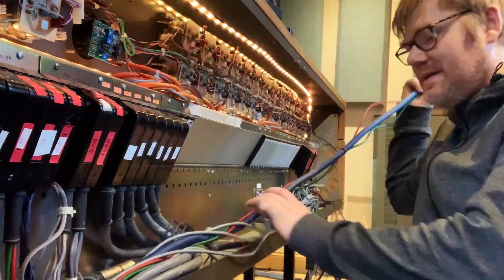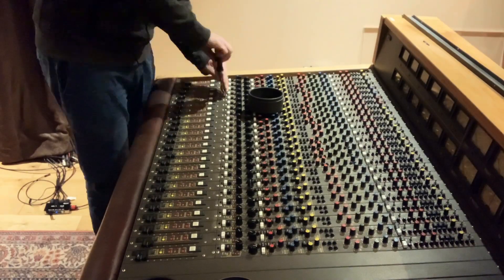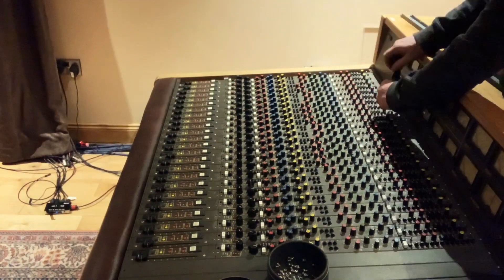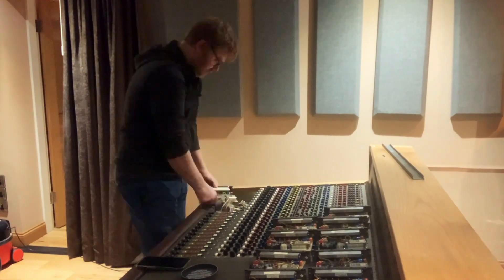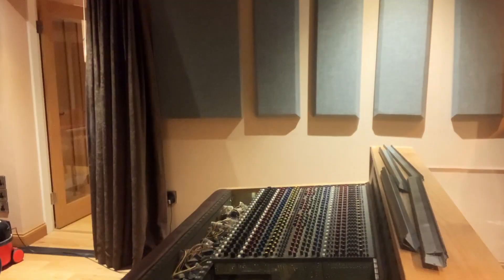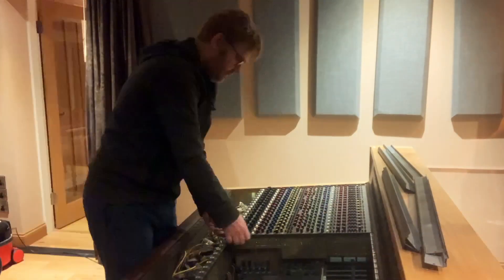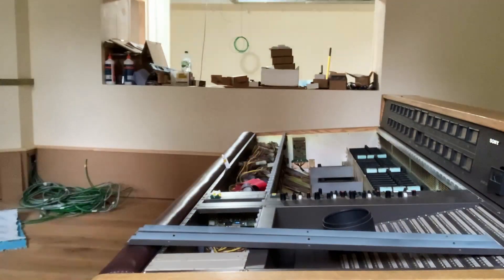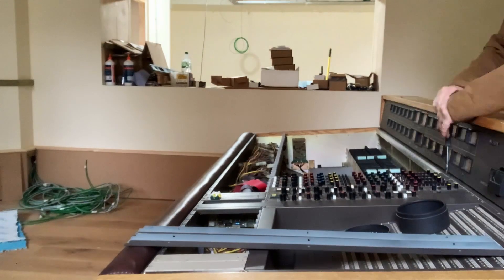Moving my vintage Mixing Desk! [PREVIEW]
The new studio is close to completion, so it's time to move our vintage mixing desk.

This is a preview of the full video available on our channel!

Big shout out to Bob, Gary, Fad, Lee, and Luke for helping.

Chris, and the Beckview Studios team!